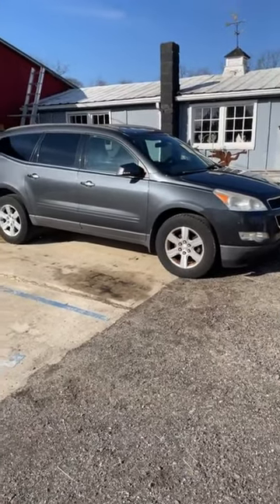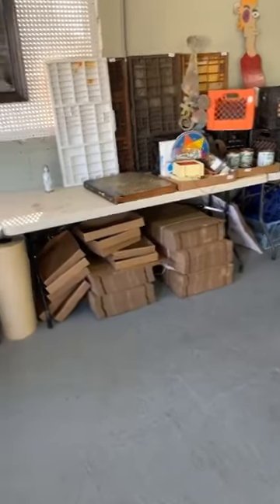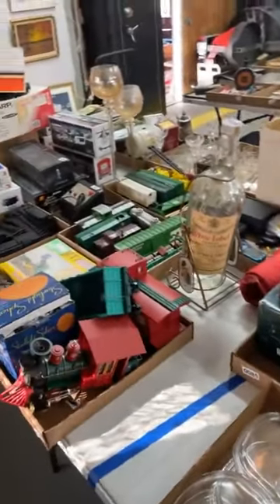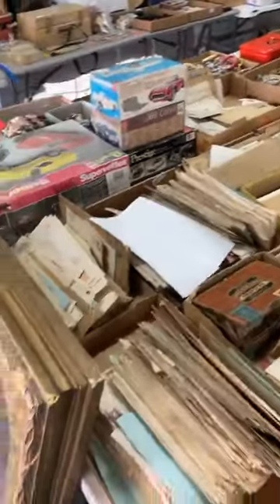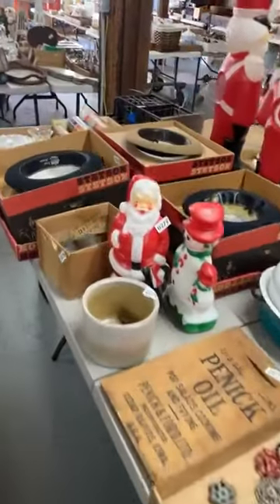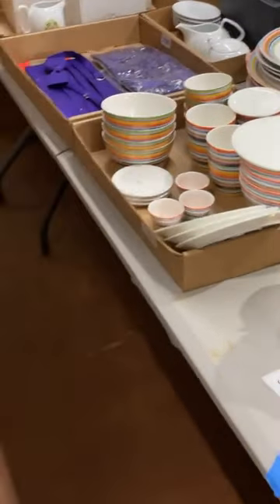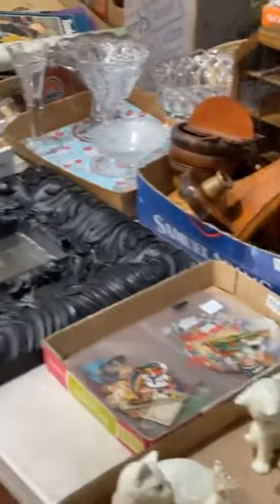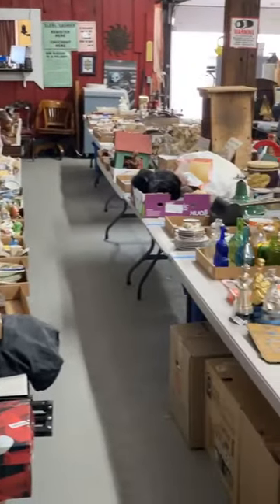Feb 3d 2023 Auction Preview